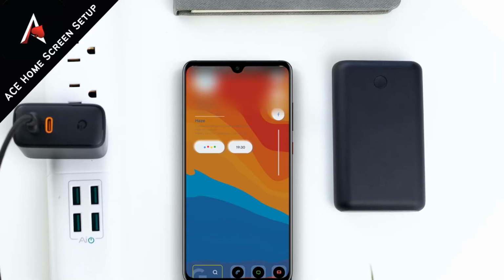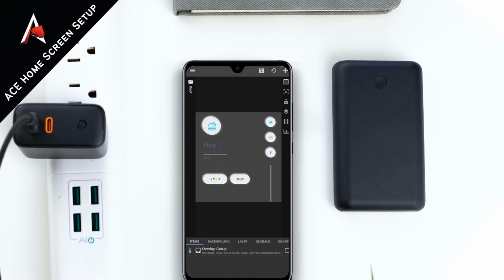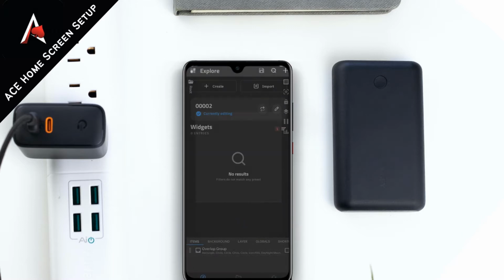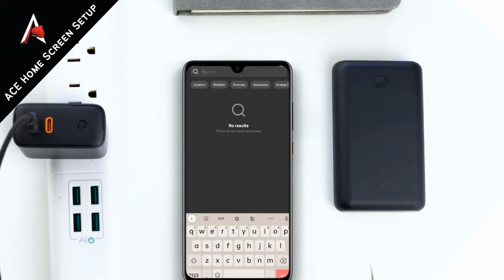Giveaway l iOS Style KWGT Widgets Home Screen Setup l iOS Widgets for KWGT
In this video I am going to create iOS Style KWGT Widgets Home Screen Setup, Hope you like this, check out below for more.

                                          ◆● Things Used to create this setup ●◆
► Launcher - Nova Prime
► Icon Pack -  NA
► KWGT - iOS Widgets for KWGT
► Wallpaper -
                                                          ◆●Starter Guide ●◆